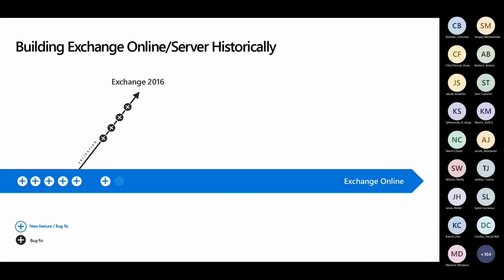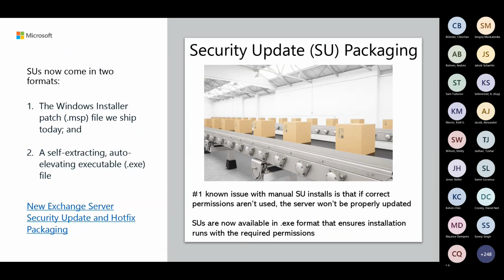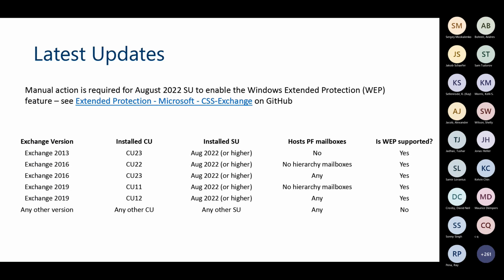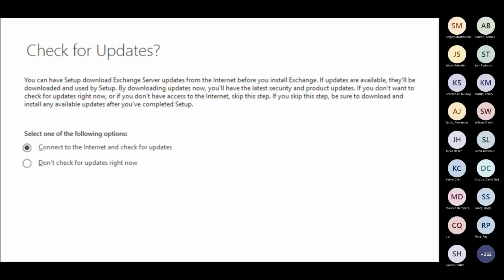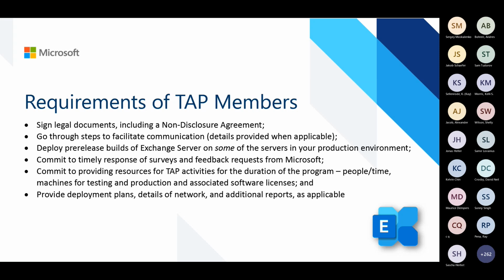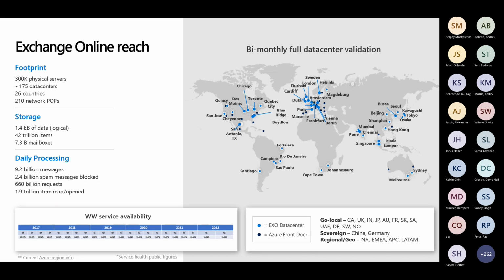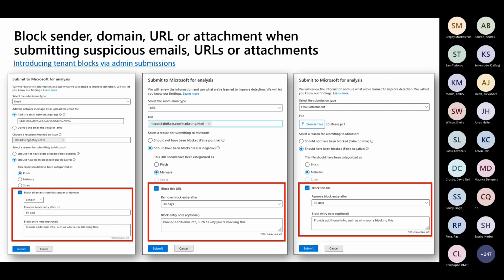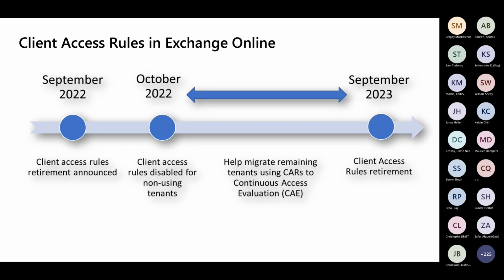Microsoft Exchange Tips & Tricks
We're continuing the long tradition of the Microsoft Exchange Tips & Tricks series. This is the world premiere of the Tips & Tricks session for Exchange Online, Exchange Server, and Exchange Hybrid with new tips, tricks, and other useful information!

Speaker: Scott Schnoll